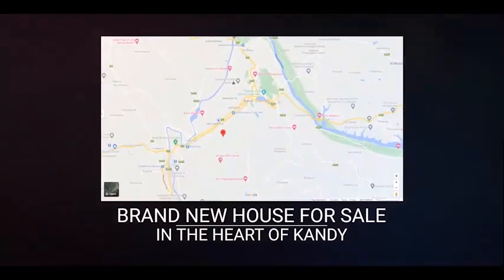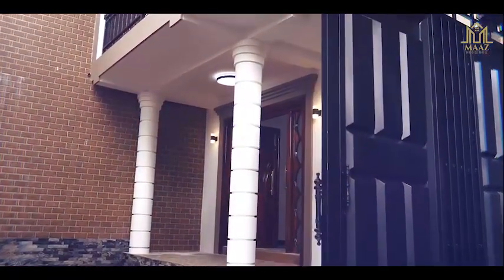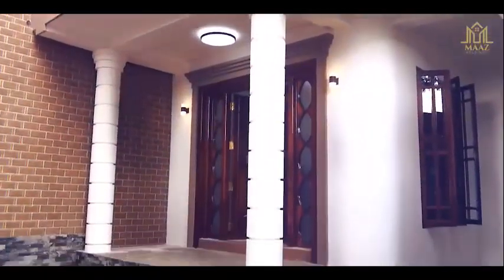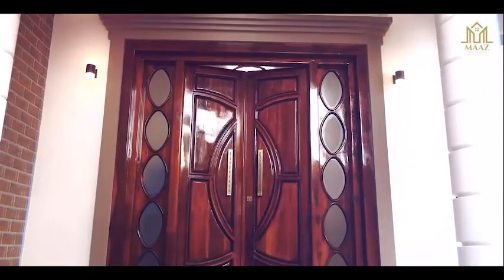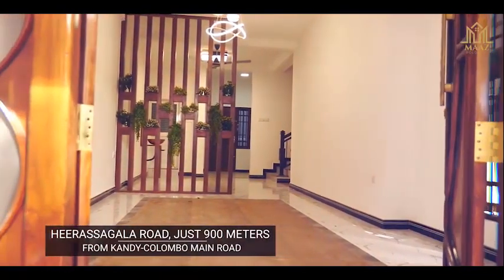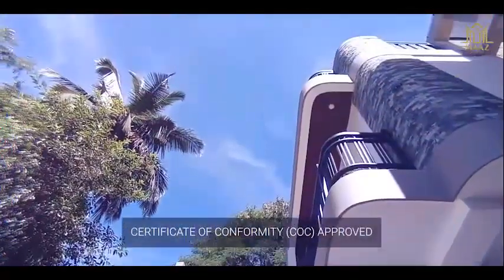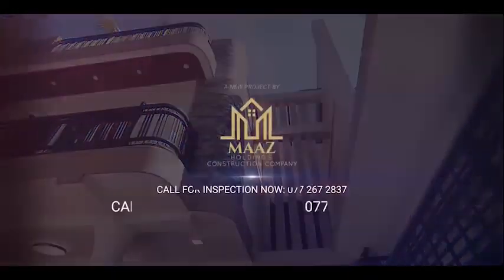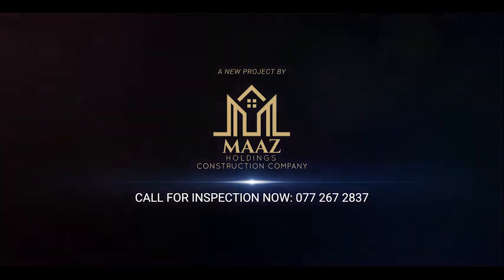House for sale in kandy highly residecial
~Brand New House for sale in
kandy main~

Heerassagala Road, Just 900m
from Williamgopallawa mawatha (new road) & (keells supermarket
Luxury 2 floor house, roof top concreted can
be extened to 3rd floor
Highly residential area surrounded by
doctors and Businessmans
2 vehicle Parking
CCTV Camera, modern Granite pantry .
lighting, Hot water, remote gate
close to schools (goverment & international)
Hospitals, supermarkets, shopping centers etc..
Architecure designed, engineer planned
All branded materials used, coc approved
Brick wall, Sanstha cement, sanstha cambi,
Wiring keleni cables pipe s-lone
All tile, ceremic, fan, lightings, locks are fitted with quality branded products

4 Bed rooms
3 Bath rooms
2600 sqft
6 perches

Location link
7°16'21.2"N 80°37'15.2"E

price
Rs - 47,000,000/=